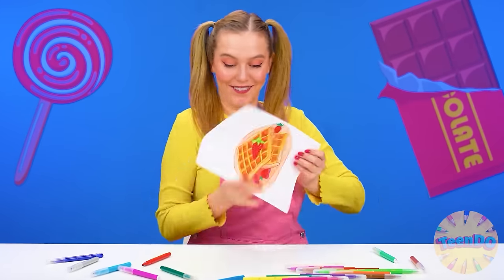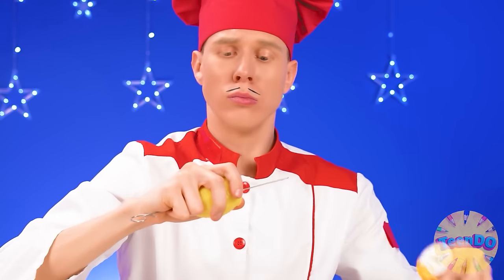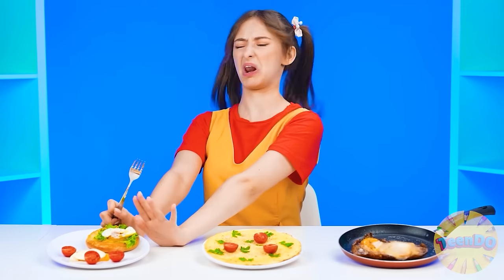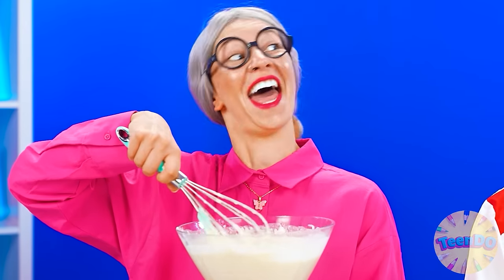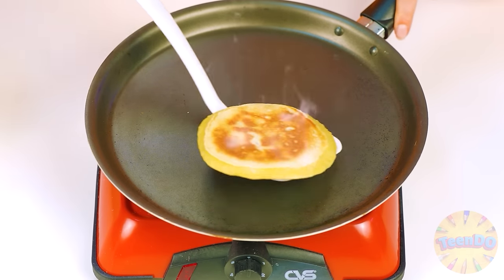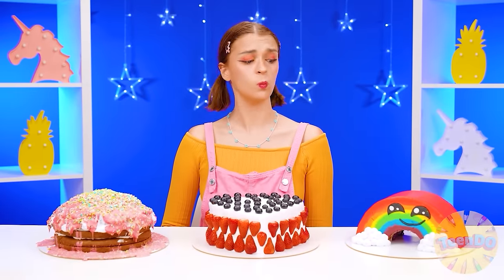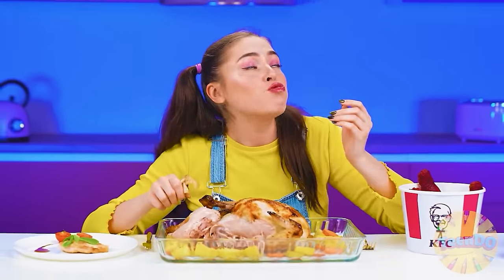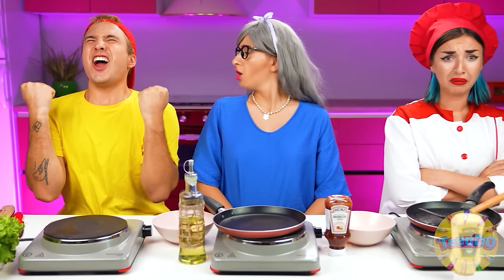Me vs Grandma Cooking Challenge | Crazy Ideas to Cook by TeenDO Challenge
It's time for a new culinary battle! Start our interesting challenge!